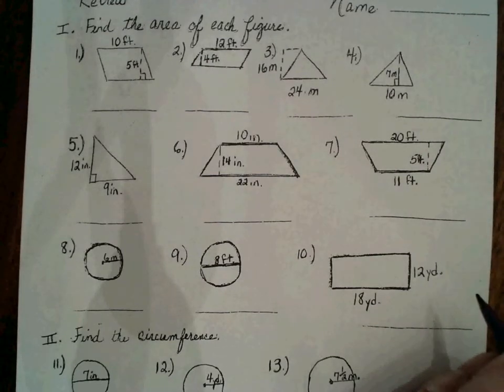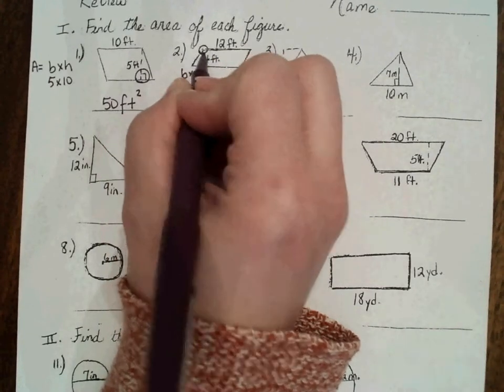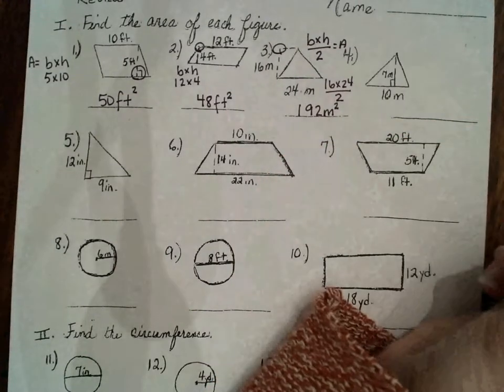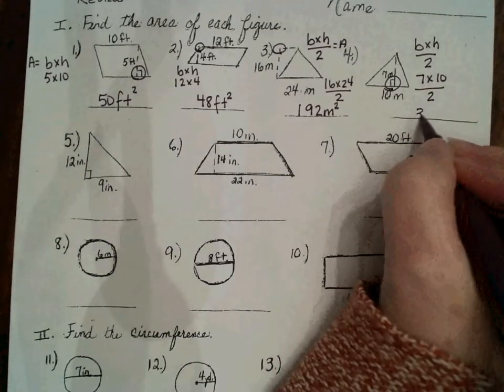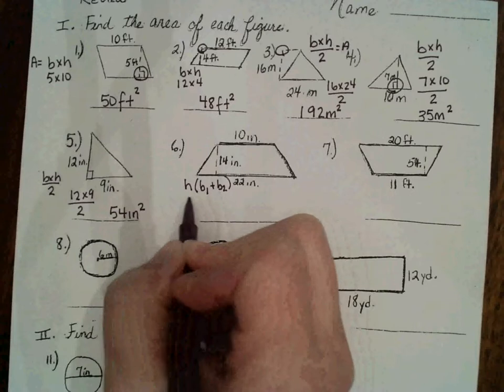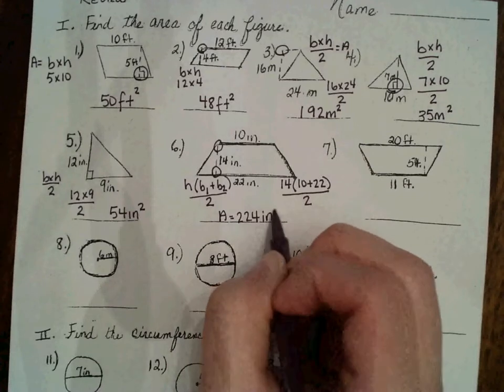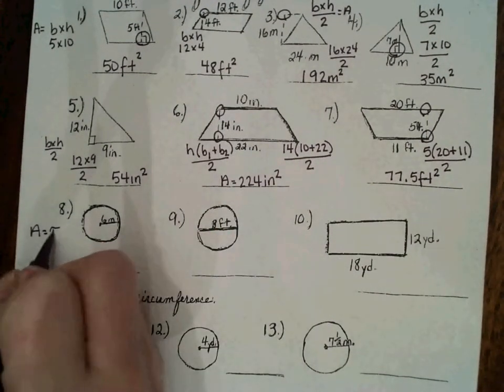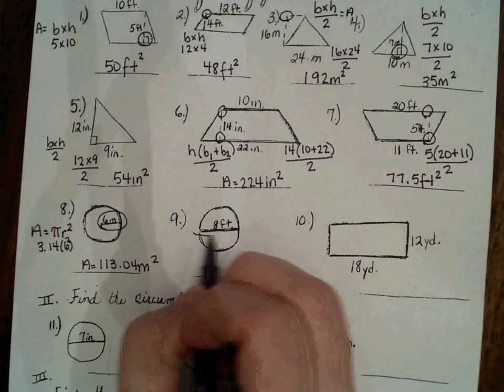Circles Practice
This is an answer key to the circles practice.